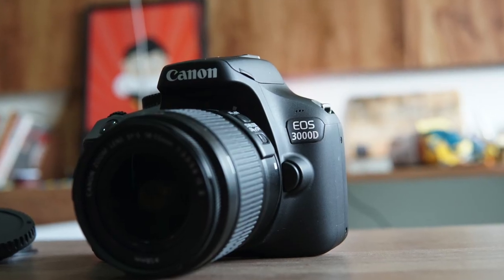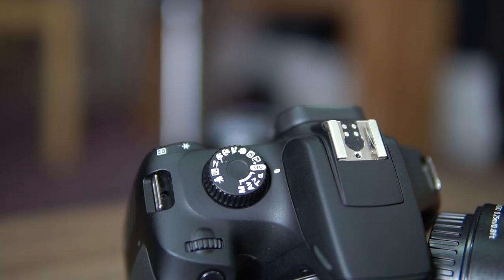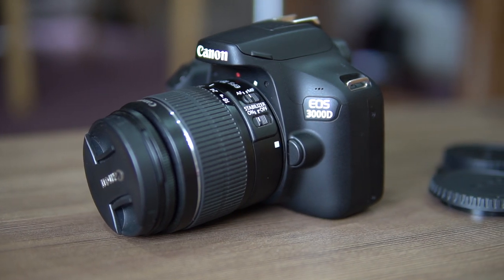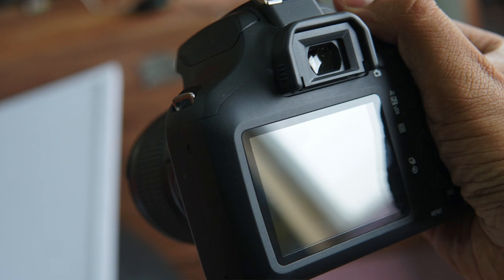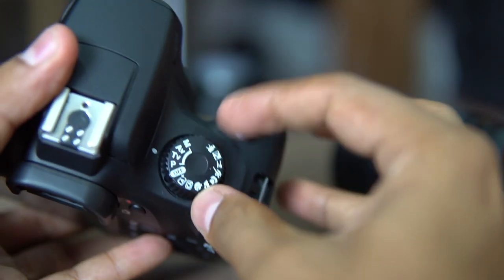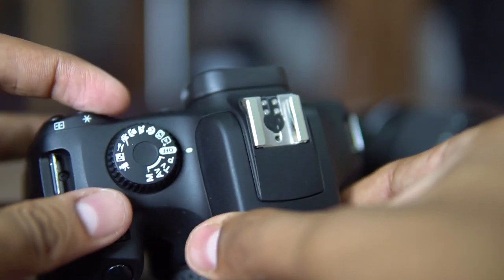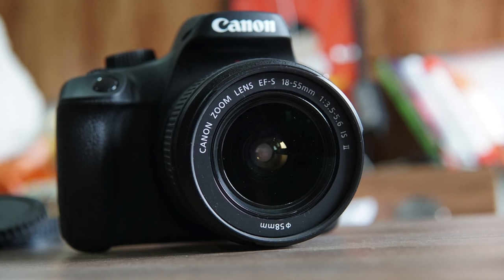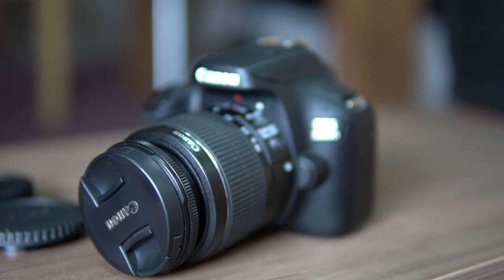Canon EOS 3000D Review, Pros and Cons - Budget DSLR with Wi Fi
Canon EOS 3000D comes in a budget range and is a good camera for the first-time DSLR seekers, but is everything good in the camera? Check out the review to know the Pros and Cons of the DSLR camera from Canon.

Canon EOS 3000D specs:
18-megapixel APS-C-size CMOS sensor and DIGIC 4+ image processor
9-point AF with 1 centre cross-type AF point
Standard ISO 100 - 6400 (expandable to 12800)
Wi-Fi supported
18.0 megapixels
Canon EF lenses (including EF-S lenses) compatible.
CMOS sensor
Recording format : Design rule for Camera File System (DCF) 2.0
JPEG, RAW (14-bit Canon original)
Auto Lighting Optimizer
Flash color temperature information transmission enabled
9-point AF with 1 centre cross-type AF point
Wi-Fi supported